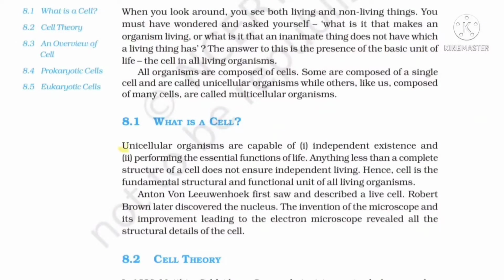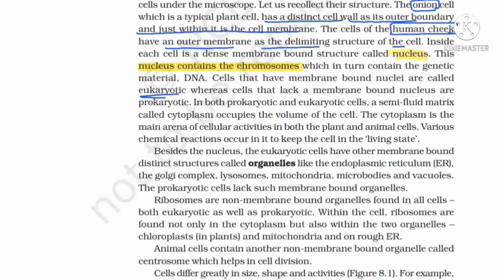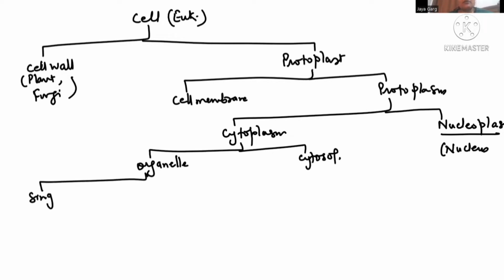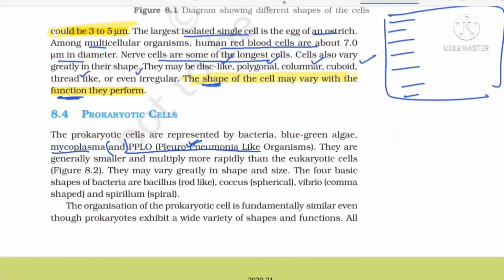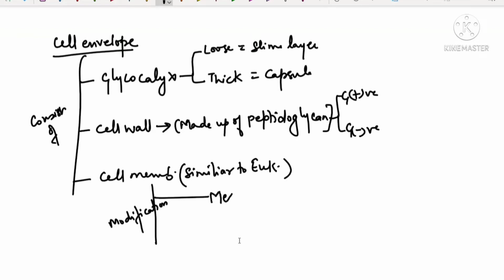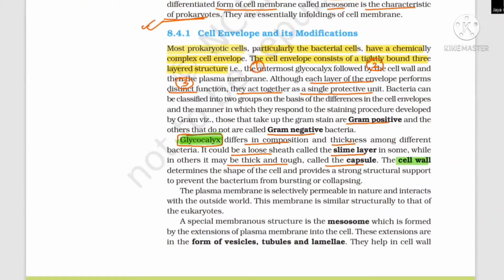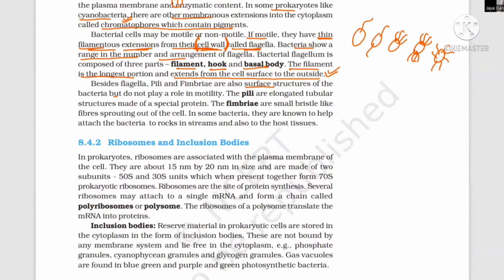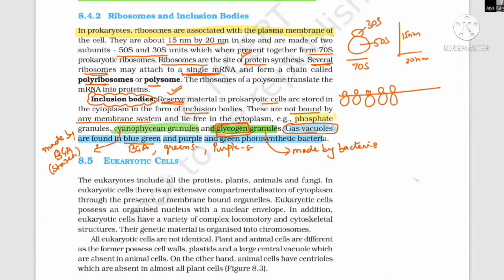Cell (Part-1) @Jayabiology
Quick revision of Cell upto prokaryotes is covered. Explaining all the possible questions can be asked